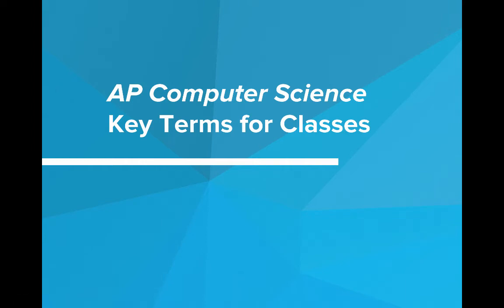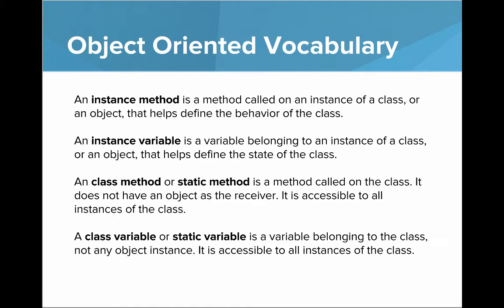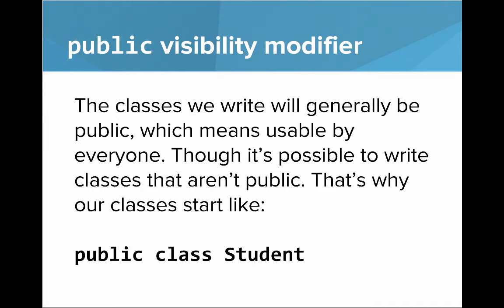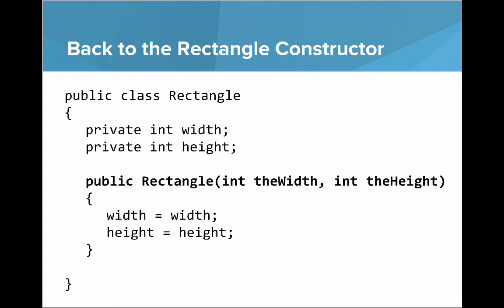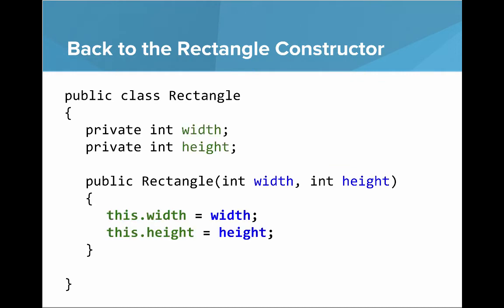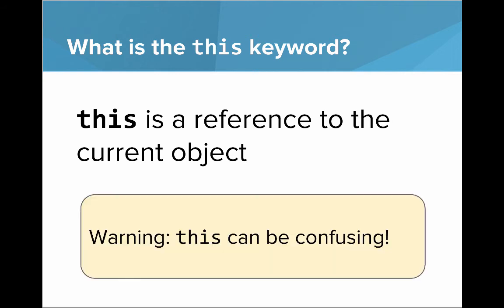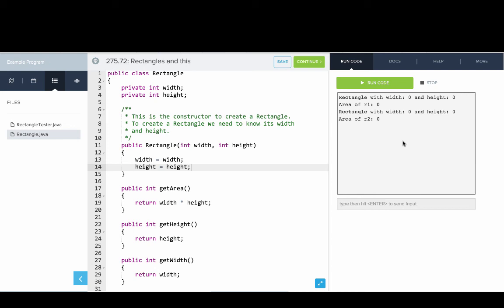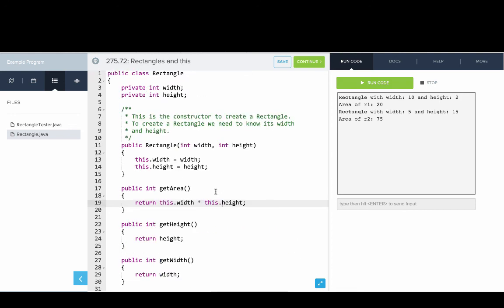Key Terms for Classes